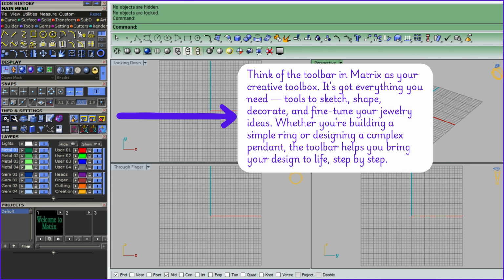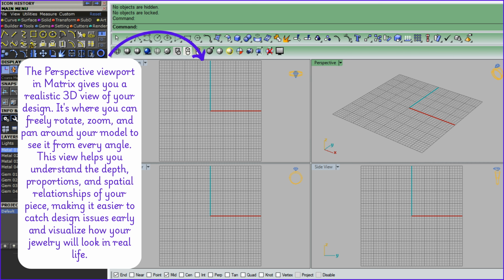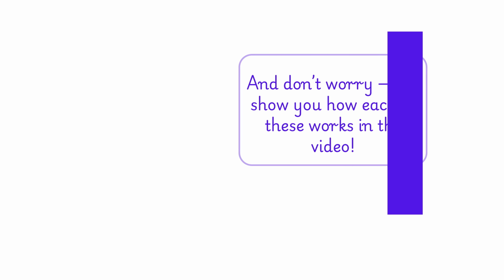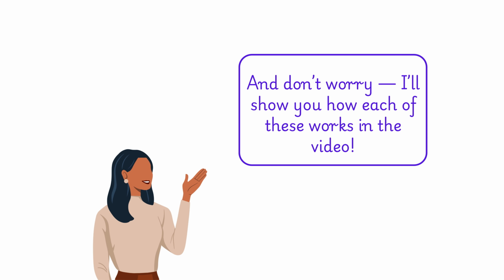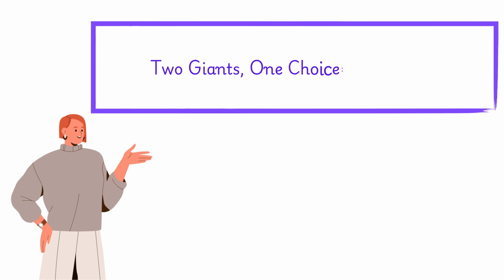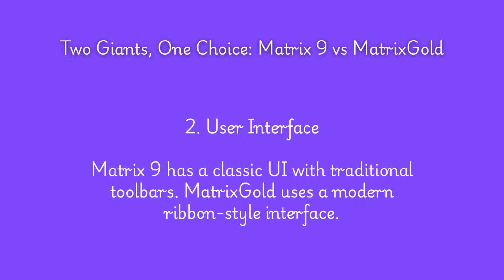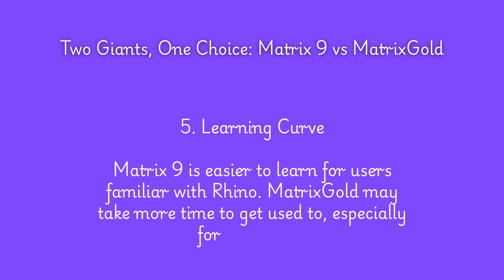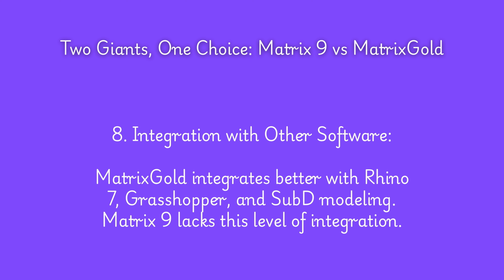Getting Started with Matrix: Interface, Layers & Basic Tools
New to Matrix? In this first episode, we’ll walk you through the software interface, layer system, viewports, and essential tools like Undo/Redo, Save, Import, and New file setup. Perfect for beginners who want a solid foundation before diving into jewelry modeling.

We’re starting from the very basics — perfect for beginners! Step by step, we’ll move toward more advanced techniques. And that’s not all — project-based tutorials are coming soon, so you can learn by creating real jewelry designs. Let’s grow together!

Learn how to build clean, flowing designs right on your models — faster, easier, and smarter.

💎 Jewelry design made simple
⏱️ Quick, practical, straight to the point

00:00 Introduction
01:01 Interface Overview
01:45 Viewports & Perspective
03:51 Saving and Importing Files
06:23 Layers Explained
08:09 Undo & Redo
09:07 Next video
09:44 Matrix9 vs MatrixGold